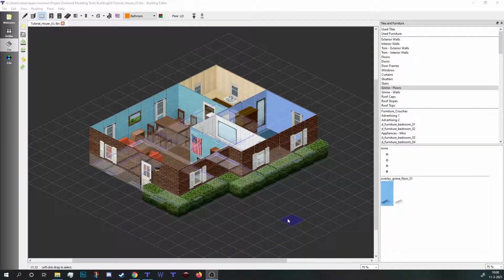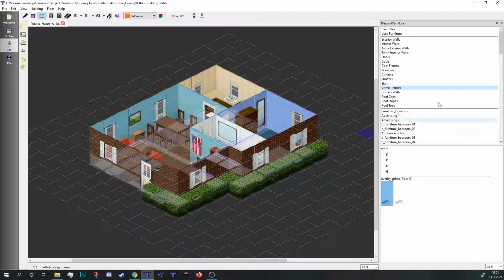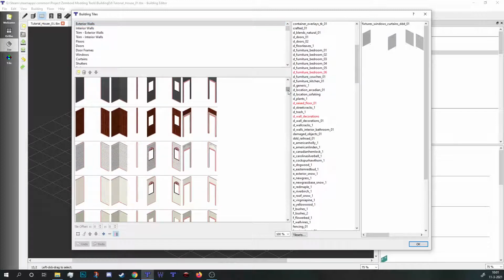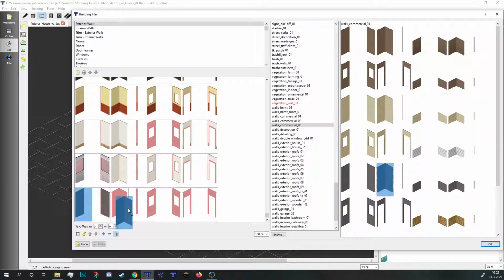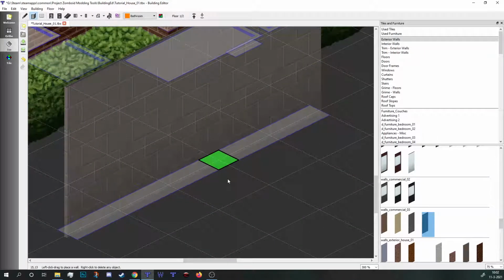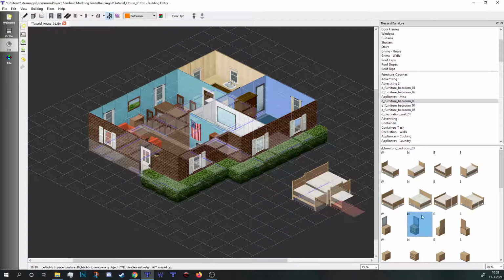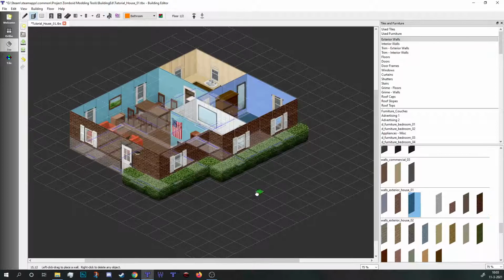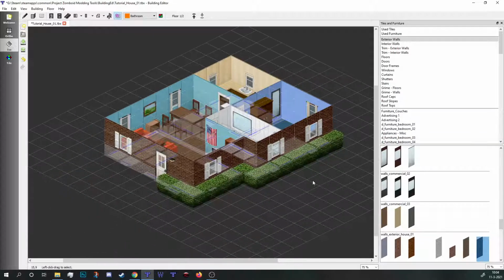Project zomboid building editor tutorial 04 New entries in the tiles and furniture window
A quick intro on how to add new entries to the tiles and furniture window.